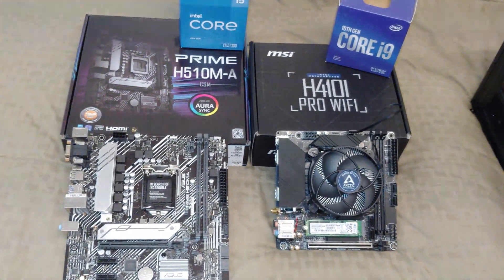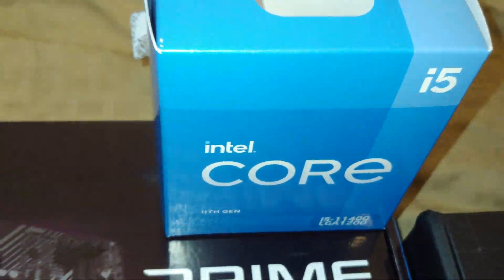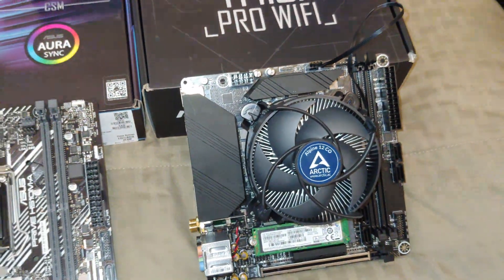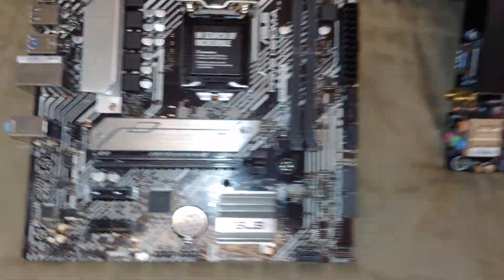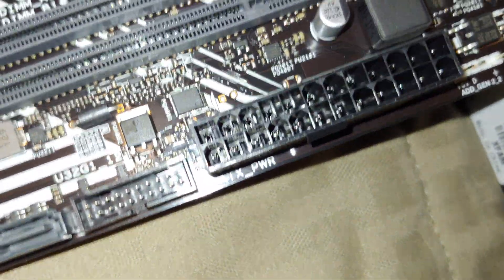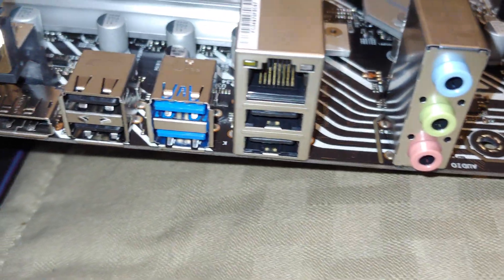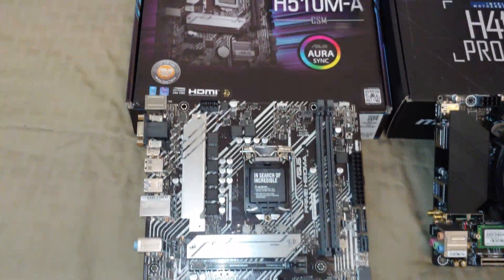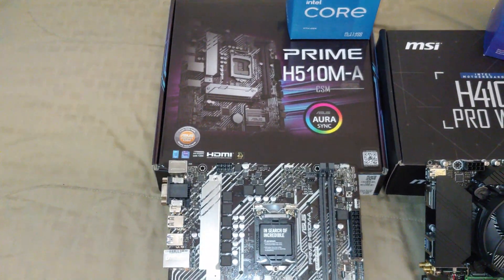Quick Comparison of H410m vs H510m motherboard for 10th gen or 11th gen Intel